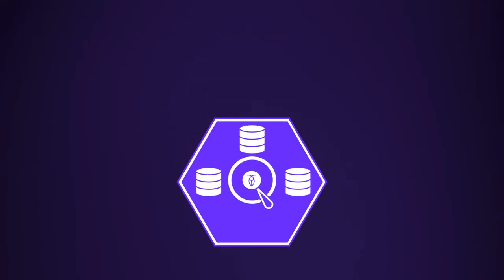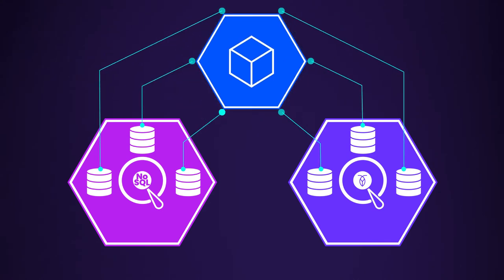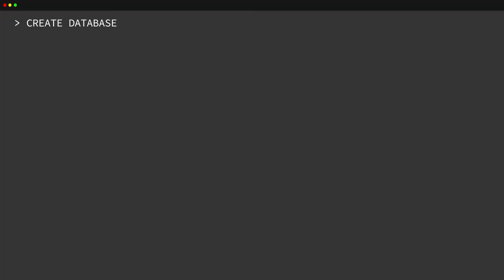Creating Databases - Getting Started With SQL for Application Developers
This is a lecture from the Cockroach University course “Getting Started with SQL for Developers.”

In this lecture, we’ll learn the difference between physical and logical databases and why it is relevant when designing our schemas for monolithic or microservice applications. We’ll also learn what impact this has in systems that use polyglot persistence. Finally, we’ll see how we can use the SQL language to create new logical databases.

00:00 - Physical vs Logical Databases
1:16 - Monolithic Databases
2:11 - Microservice Databases
2:57 - Polyglot Persistence
4:09 - Creating Your Database